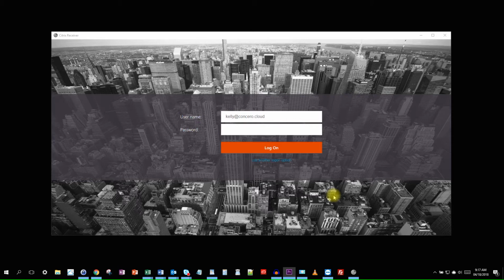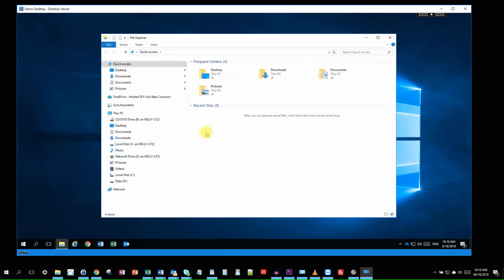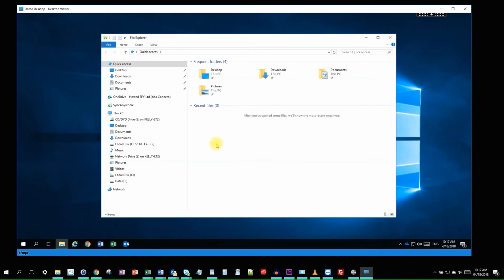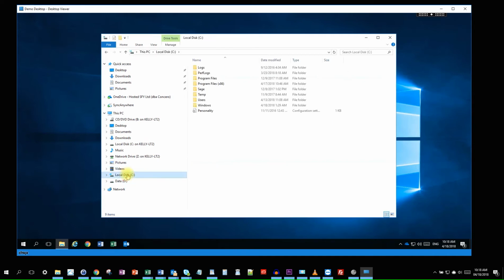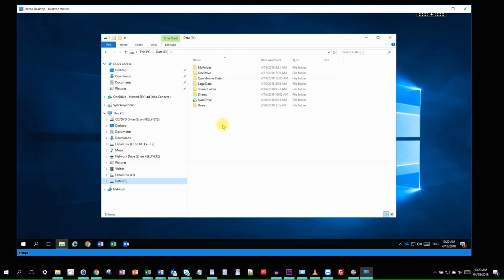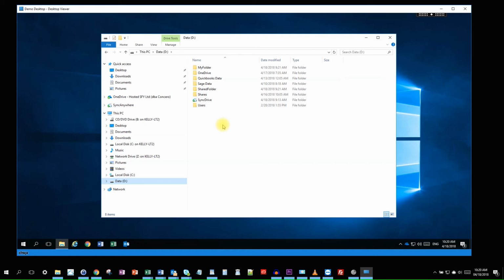Introduction to File Storage on a Cloud Workspace (Cloud Desktop)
Introduction to the different file storage locations and file services available from your Concero Cloud Workspace (Cloud Desktop).  See how the storage locations on the device used to connect to your cloud workspace are available from your cloud workspace and the importance of using the D: drive associated with your cloud workspace as the storage location for user data and files.

Hi, welcome to Concero's TechTalk. Today I'm going to walk through the different file storage options available with your Concero Cloud Workspace. This is an involved topic as there are so many different options, each with different pros and cons. I can't cover everything here so please talk to a Concero sales representative to understand fully the best solution for your organization. Let's log into a Cloud Workspace and see what we have out of the box.I'm going to start by opening 'File Explorer' on our Cloud Workspace. Now this can be confusing at first. Under 'My PC' we see several different default folders and drives, more than your typical PC. Let's look at these carefully. Most importantly we need to distinguish between the storage locations associated
with your Cloud Workspace and the storage locations associated with the device being used to access your Cloud Workspace as both are available by default. Here we can see B, C and Z drives that are associated with Kelly LT2 - this is the name of my workstation that I am using to connect to this Cloud workspace for this demo. The B Drive is a CD-ROM drive, the C Drive is a hard drive on my laptop and the Z drive is a network drive map to my laptop. Now if I logged into this Cloud Workspace from my iPad at home I would not see these storage locations but the storage locations associated with my iPad. Also when you first log into your workspace you'll get a dialog box asking if you want read and/or write access to these drives from your Cloud Workspace. You would typically allow access and choose to have the Citrix Receiver remember your preference. A little further down we see a C Drive and a D Drive. These are the storage locations associated with your Cloud Workspace. These don't change. The C Drive is where the OS and the application files for your Cloud Workspace reside and the D (or Data Drive) is where you create folders to store and share user documents and files. We strongly recommend not saving any user files to the C Drive of your Cloud Workspace because the capacity of the C Drive cannot be scaled in size like the D Drive and if you want to share folders with other users this can only be done from the D Drive. Thus we need to be careful when we install applications while the application itself should reside on the C Drive any default location you select for storing associated user files or data should be on the D Drive. Also you should know that you can't save files to the root of the D Drive but you can create folders in your D Drive and save your files to these folders. Also Concero can set up permissions to share these folders on your D Drive with other Cloud Workspace users. you just need to specify to technical support which users or user groups you want to share your files or rather folders with and they'll set that up for you. Another important note is if you log into your Cloud Workspace using the lite version of the Citrix Receiver rather than the full version, your local drivers - sorry your local drives – and printers will not be available from your Cloud Workspace. For security reasons, some organizations asked us to remove access to local drives from their Cloud Workspaces so users cannot download sensitive, sensitive, files to say their their home PC. This is easily done. These cloud-based file services allow end-users to sync and share files and folders across all their devices, including their Cloud Workspace. So for example even if a user is offline they can still access files on their laptop and any changes would be synced when they reconnect to the Internet. Now the ins and outs of these different third-party file services are beyond the scope of our talk today, but if we go back to File Explorer you can see we have two different cloud file sharing services set up for this demo workspace. But as mentioned make sure that the file folder is being synced by the services is on the D Drive and remember that if you're syncing many files or very large files you may need Concero to increase the size of the D Drive on your Cloud Workspace

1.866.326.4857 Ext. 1